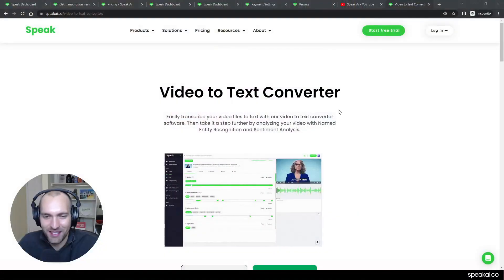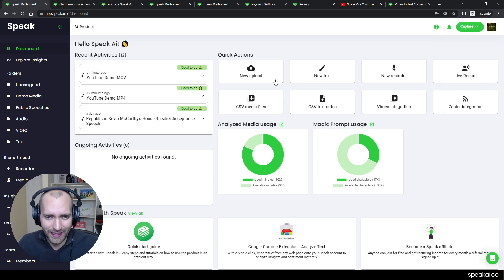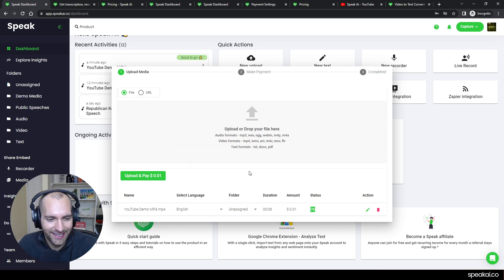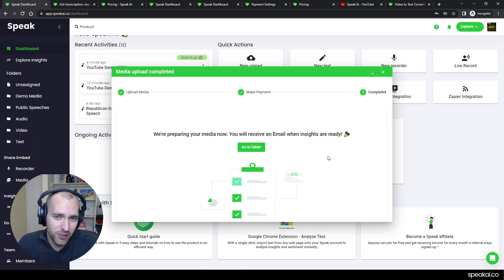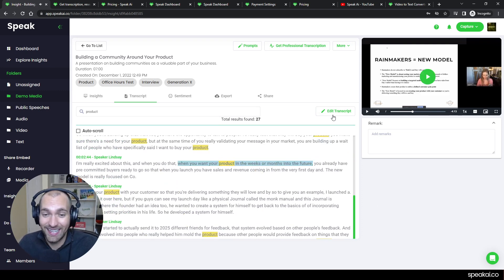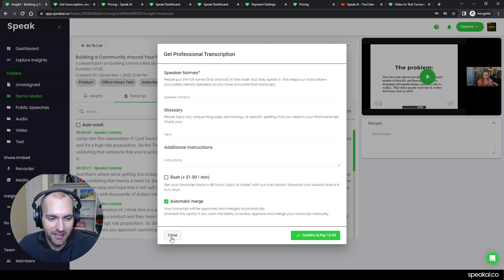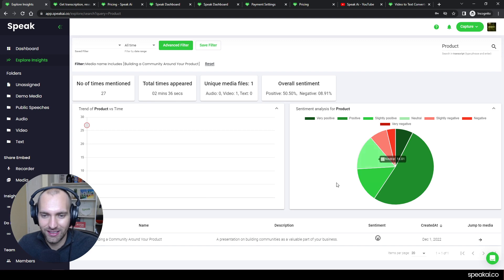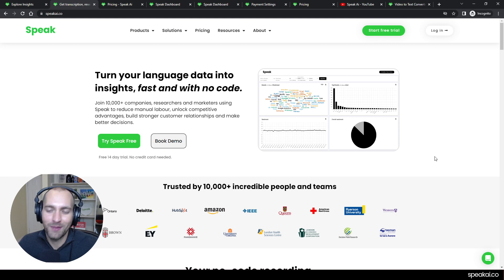Video To Text Converter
Thank you for checking out this guide on how to convert mp4 to text.

In this video, Tyler Bryden, the CEO and Co-Founder of Speak Ai shows you how you can easily convert video to text using our software platform Speak.

What is Speak?

10,000+ organizations, researchers and marketers use Speak’s speech recognition and natural language processing software to reduce manual labour, unlock competitive advantages, build stronger customer relationships and make better decisions.

Turn your language data into insights, fast and with no code.

You can see more of our videos, how-to guides and resources on our Speak Ai channel:

Once registered, you can easily follow this how-to video to achieve your desired goal!

If you go over the 30 minutes and need to add a balance to your account, you can easily do so by visiting the payment information page within your Speak account:

We also offer completely personalized subscription packages so you can transcribe and analyze language data the way you need. To learn more, you can visit the pricing page.

If you ever need any help, send us a message at , reach out on live chat on our site or in our app, and check out our dedicated help section here

Thank you so much for your interest!

Have an excellent rest of your day.